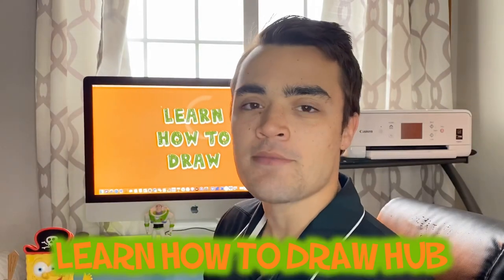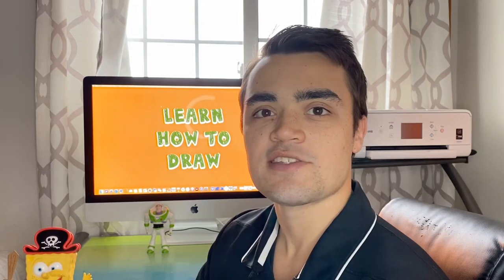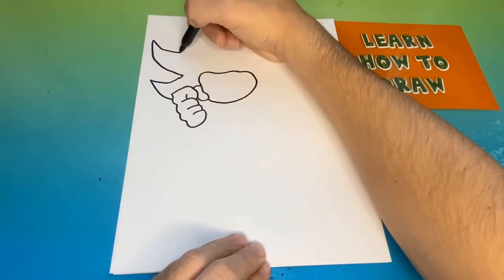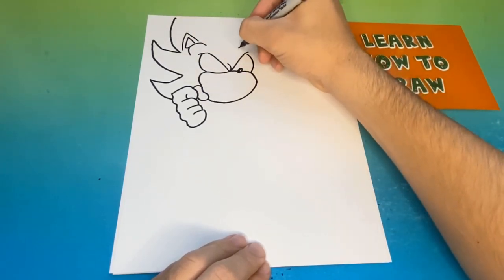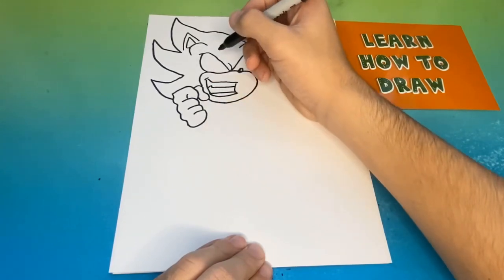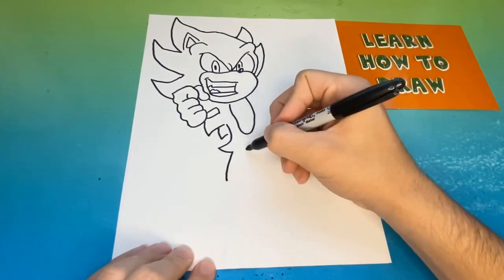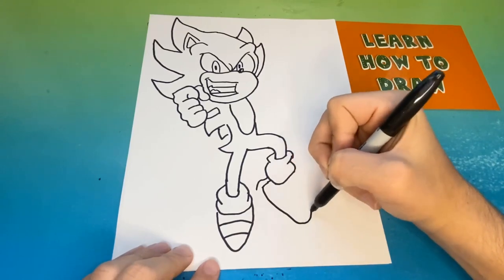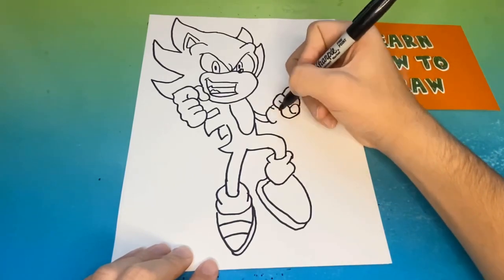How to Draw Super Sonic Step by Step | Drawing Tutorial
Hey! Today in this video we decided to draw Super Sonic! We have drawn many different forms of Sonic but this is the first Super Sonic form. We have drawn the classic sonic, modern sonic, sonic among us, and we have also even drawn Shadow, Tails, and Knuckles. The modern sonic drawing is only 30 seconds but it is really awesome. Check out our Sonic playlist on our channel for more cool videos like this one!

Keep Drawing!

Checkout our latest book! Buddie the Branch, Buddie Goes to School!

Pinterest: Learn How to Draw Hub